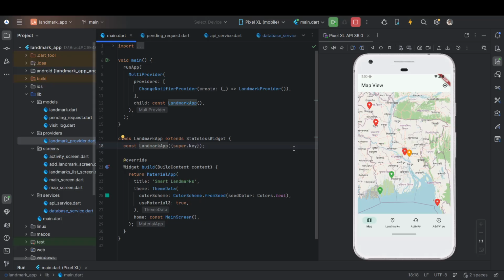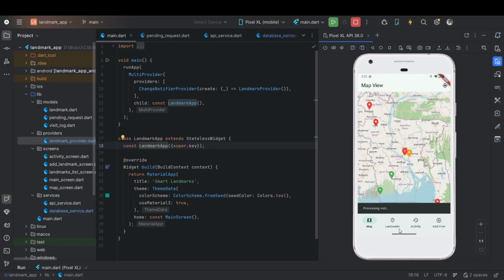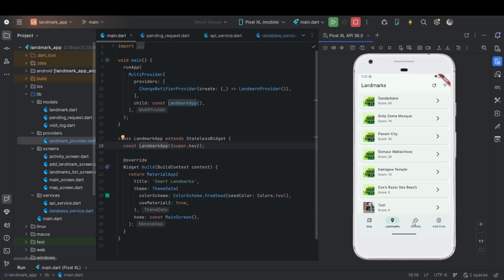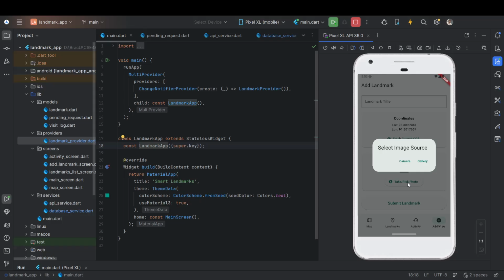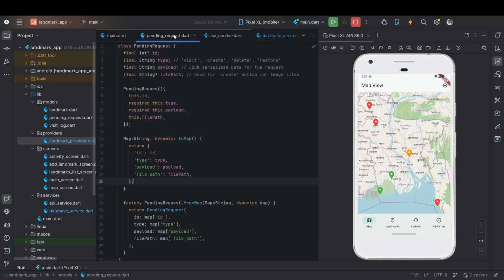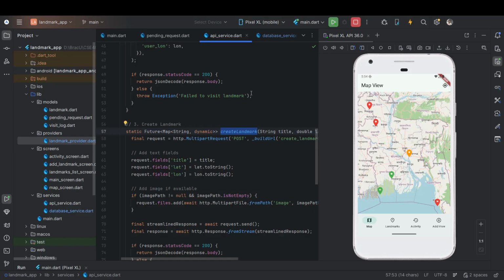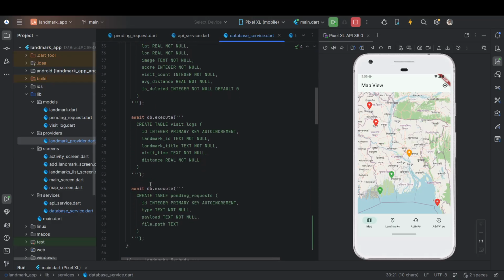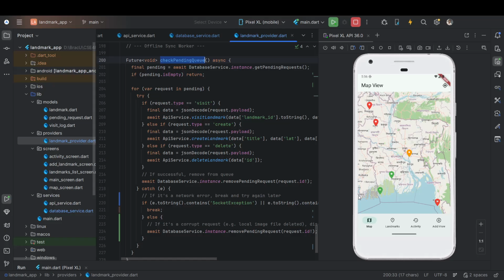BRACU CSE489 | Smart Geo-Tagged Landmarks Application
PROJECT OVERVIEW
This is a Flutter-based Android application designed to manage geo-tagged landmarks. It features a map view, offline-first synchronization using SQLite, and integration with a REST API for real-time updates and historical visit tracking.

CORE FEATURES
- Interactive Map: Displays landmarks across Bangladesh with dynamic markers based on assessment scores.
- Offline Support: Full SQLite caching for landmarks and a pending request queue to handle offline actions (Visits, Creation, Deletion).
- API Integration: Secure connection to the REST API using multipart/form-data and JSON payloads.
- Activity Tracking: Records visit history with calculated distances and timestamps.
- Sorting & Filtering: Landmarks can be sorted by scores and filtered based on performance thresholds.

TECHNICAL STACK
- Framework: Flutter (Dart)
- State Management: Provider
- Storage: SQLite (sqflite)
- Maps: Leaflet/OpenStreetMap (via flutter_map)
- Location: Geolocator

1. Ensure the Flutter SDK is installed and configured.
2. Connect an Android Emulator or physical device.
3. Run 'flutter pub get' to install dependencies.
4. Execute 'flutter run'.

Developed as part of the CSE489 Lab Exam requirements.